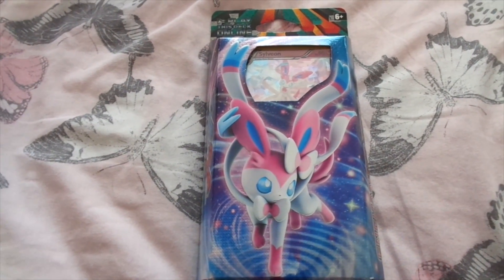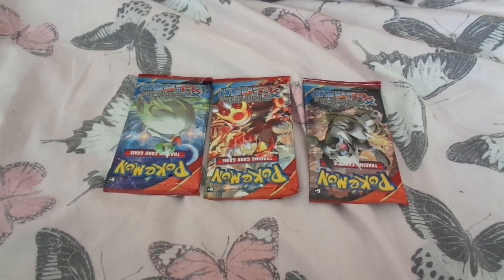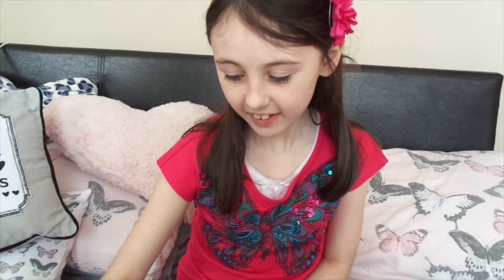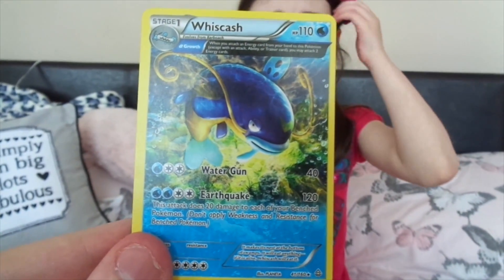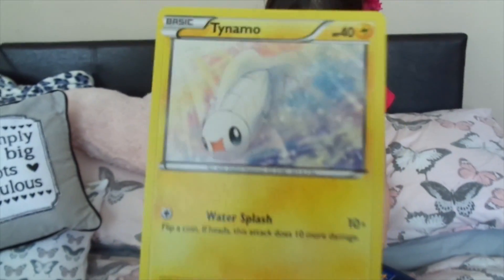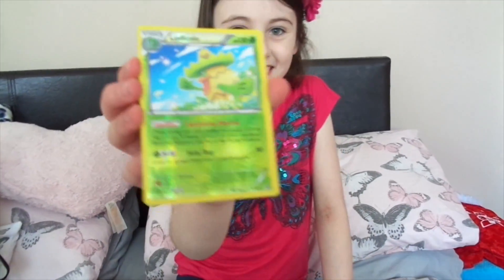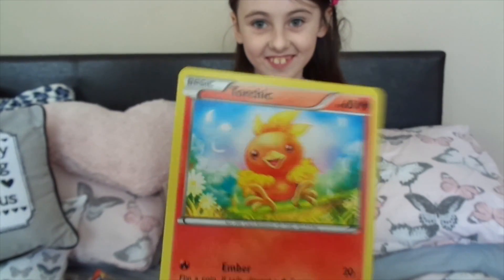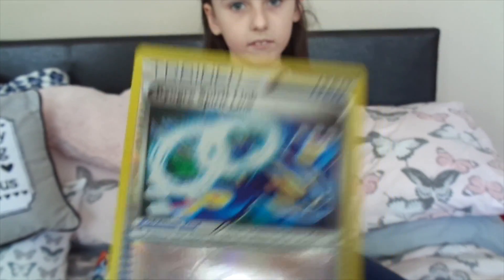Dad & Daughter Pokemon Booster Opening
My daughter got some new Pokemon cards and wanted to make a video so we filmed some booster openings!  It was super fun, and we'll definitely do it again! :D